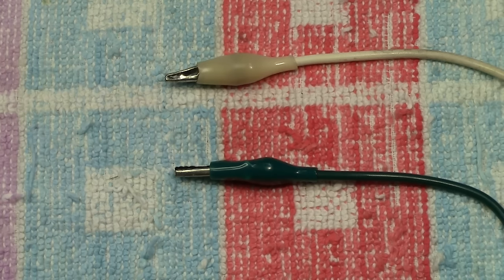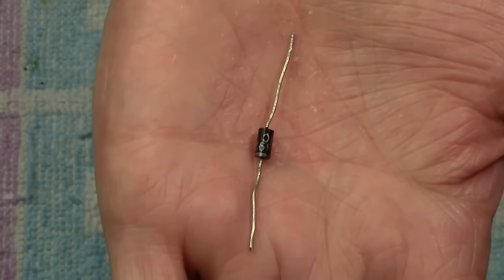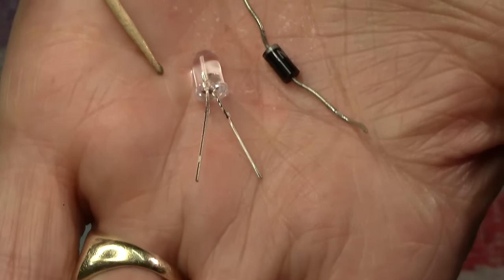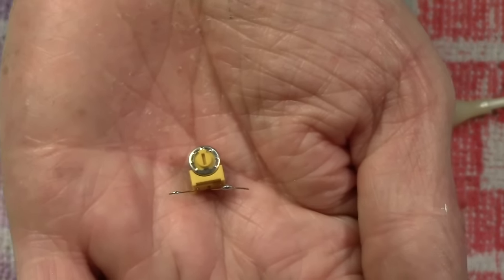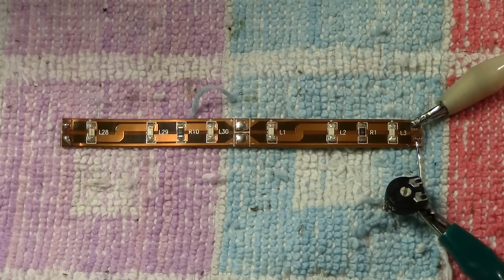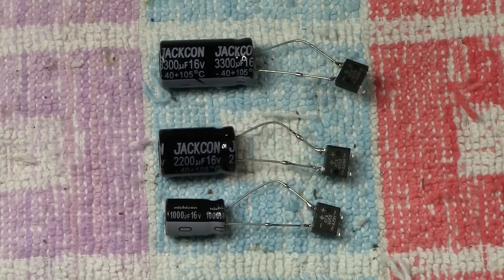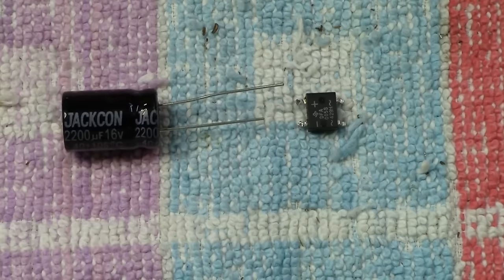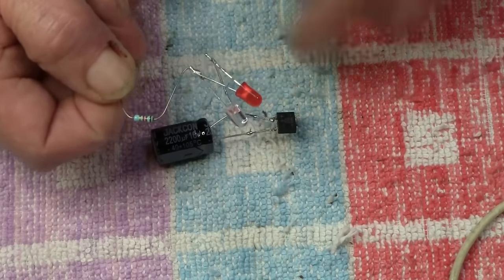How-To On LED & Bi-LED Wiring + The Evolution Of Lighting In Model Railways. Hornby Triang etc.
Hornby Triang & all. How-to use/install various LED lighting including bi-directional. Here are all the links you will need:
LED strip/roll
Box of 500 3mm/5mm LED's